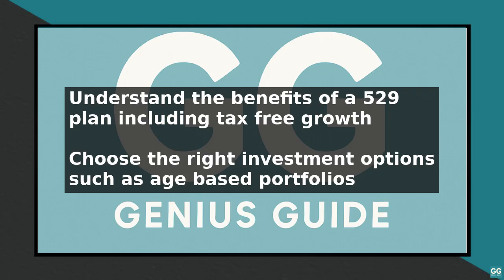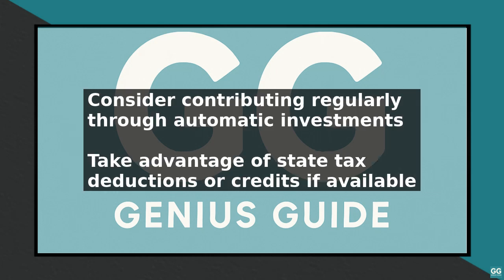Tips For Fidelity 529 Plan (2025)